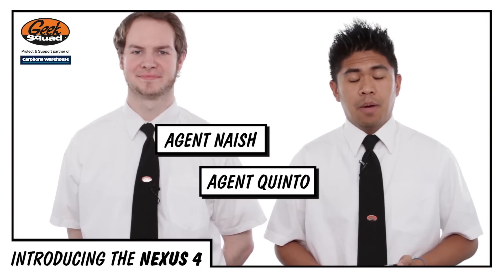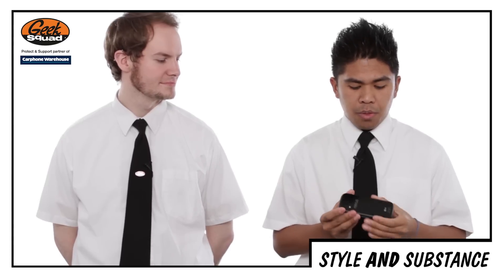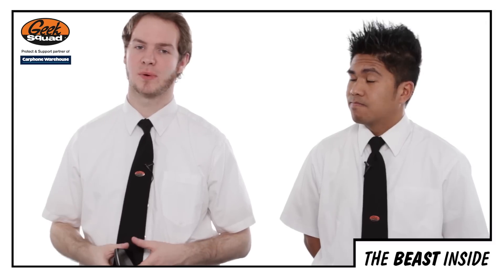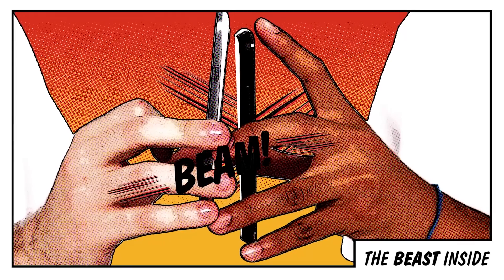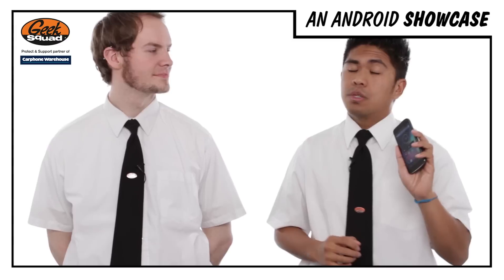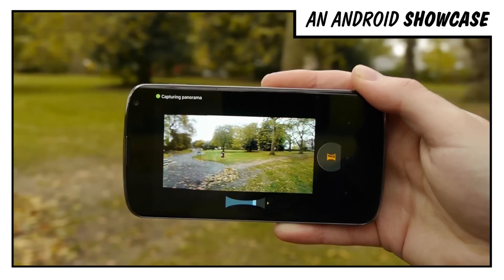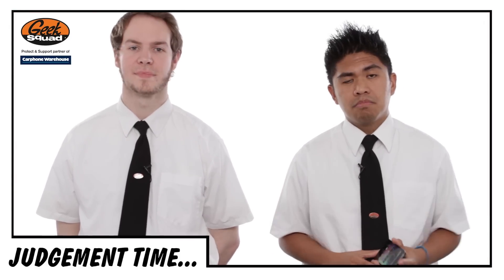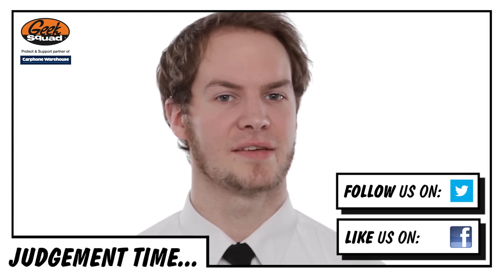Nexus 4 Super-review | Geek Squad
The Nexus 4 has arrived and out Agents at Geek Squad got the chance to test the 1.5GHz quad-core Snapdragon S4 Pro processor. Have a look at how they got on.